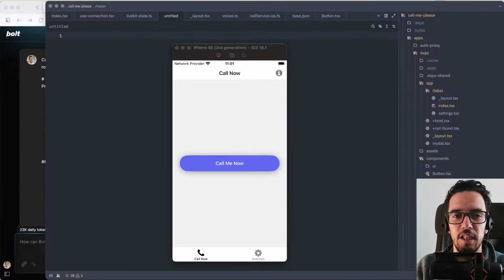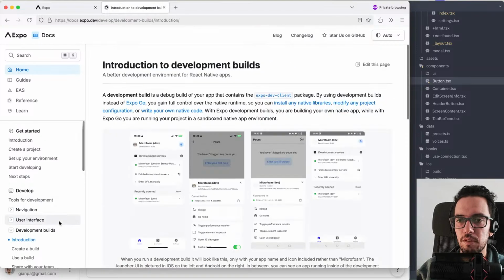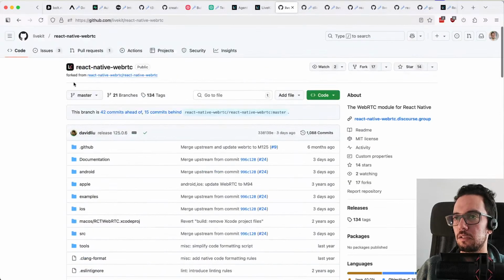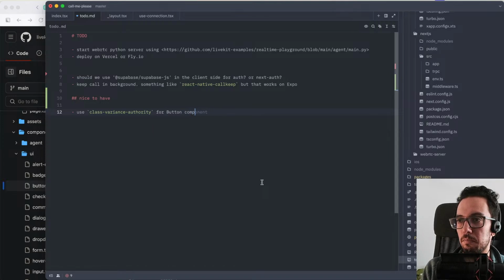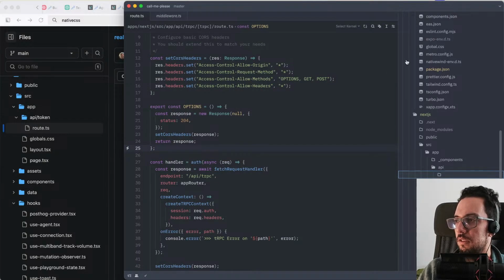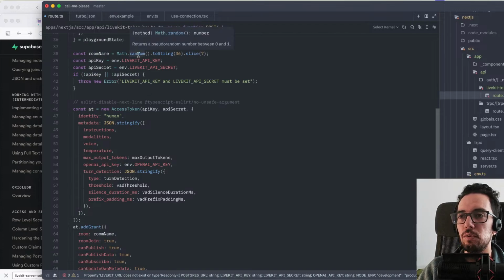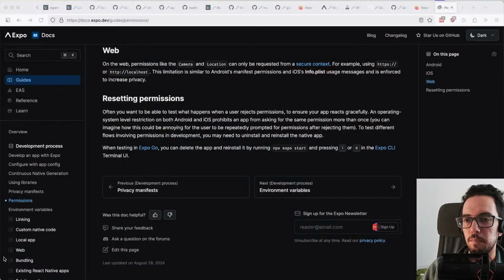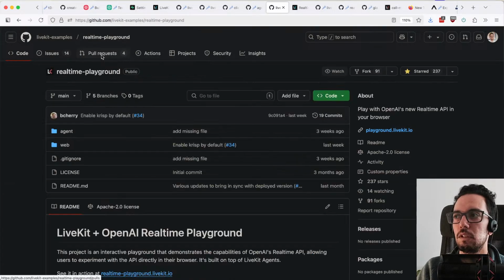Live Coding Project - part 4 - Building a Mobile app to Wake You Up with a Phone Call